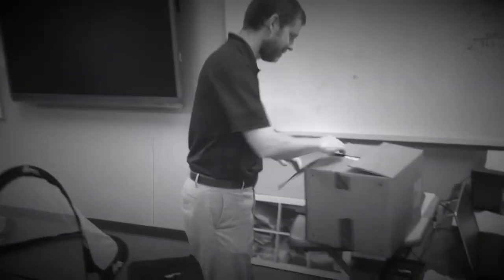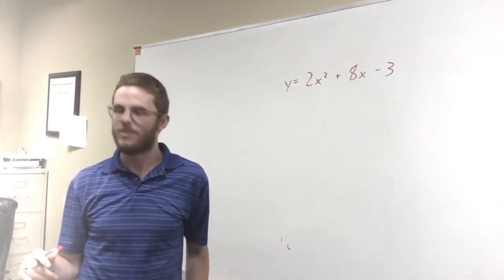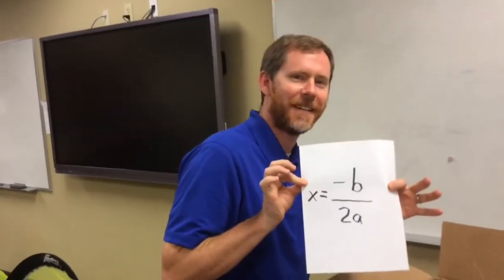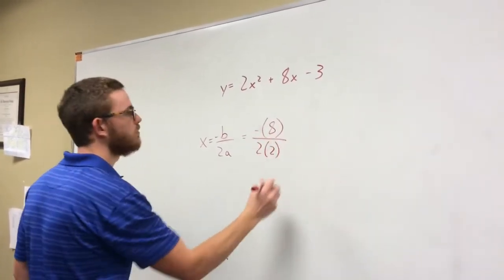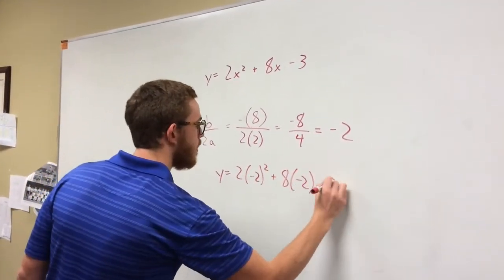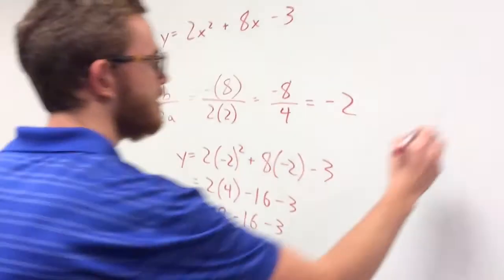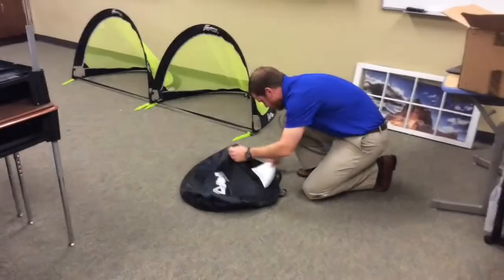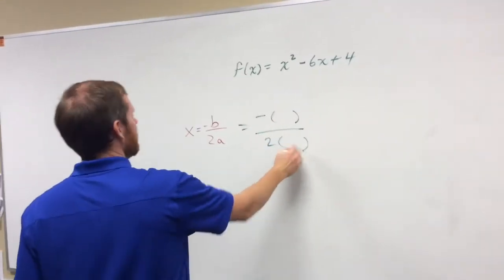Negative b over 2a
Thank you again Bob Garvey!